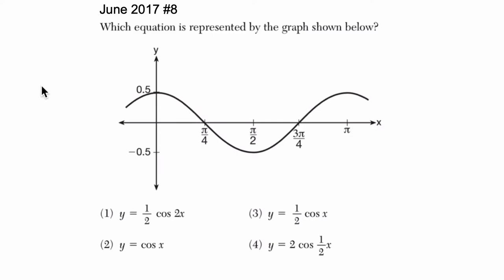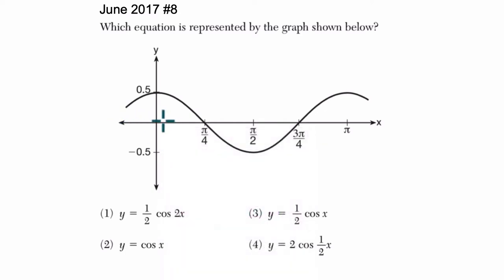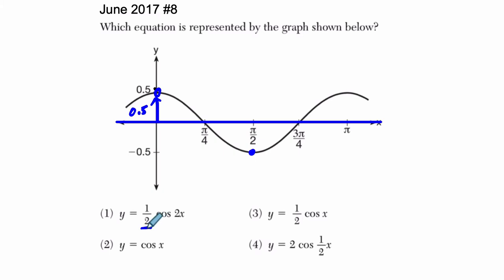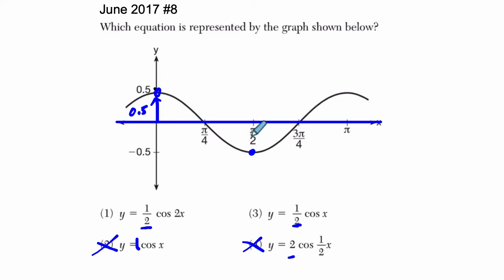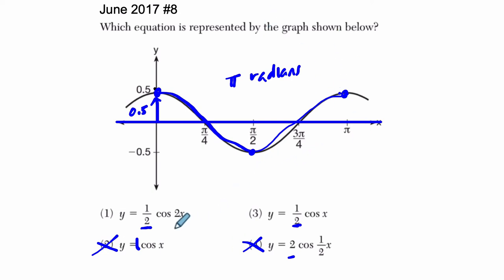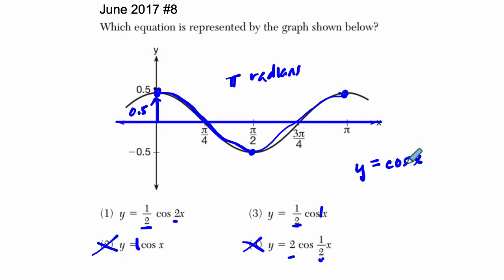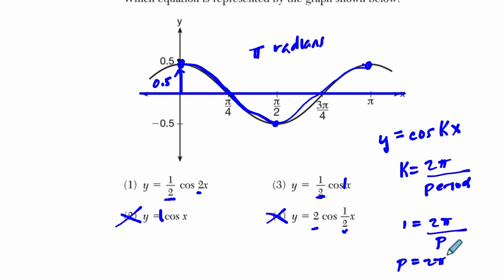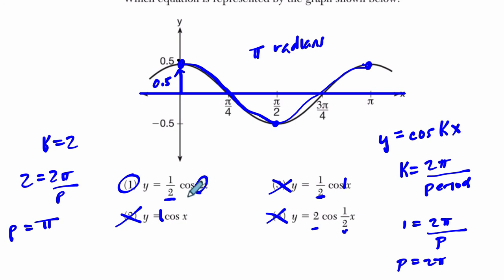Algebra 2 Regents June 2017 #08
In this video, we work through a rational exponents example from the June 2017 Algebra 2 Regents exam.